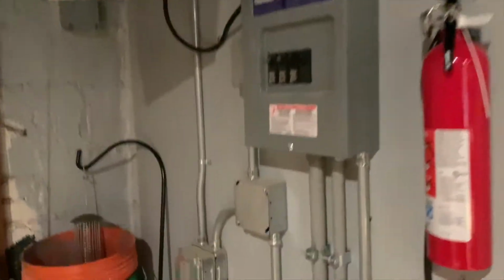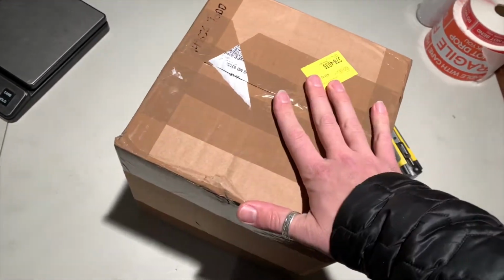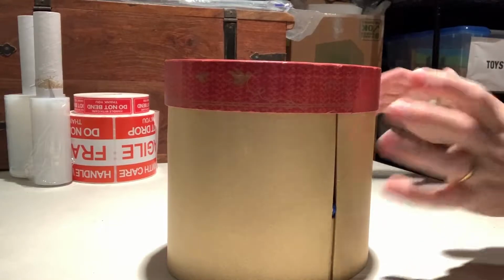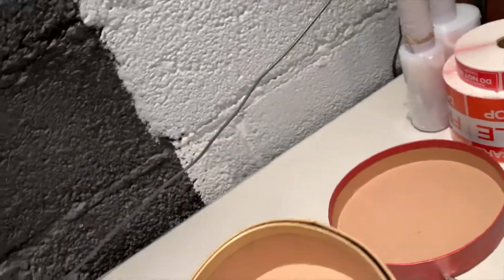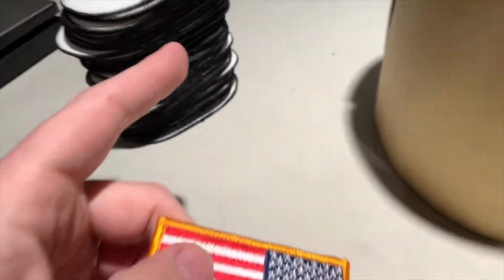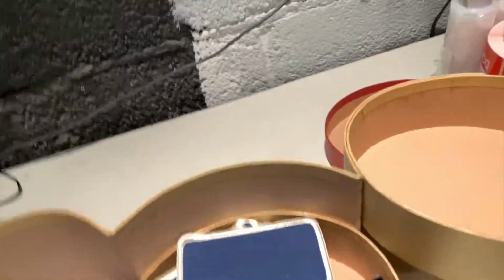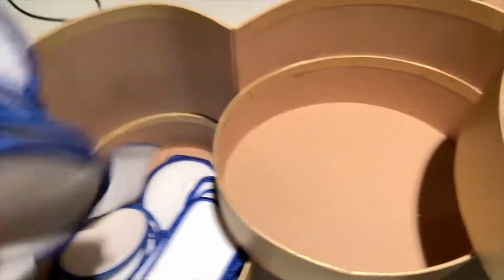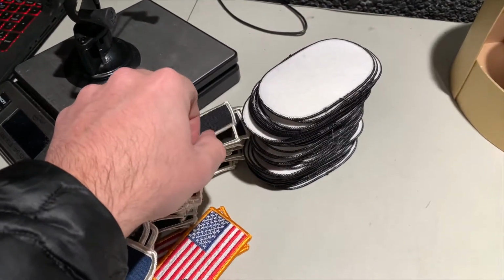Unboxing Some Vintage Blank Patches to Sell on my Etsy Store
In this video, I unbox a bunch of vintage, blank sew-on patches and badges that I bought at auction. These are going to be photographed and then listed on my Etsy store, All of my old craft supplies that I bought at auction in December are also on my Etsy store and have been selling steadily.